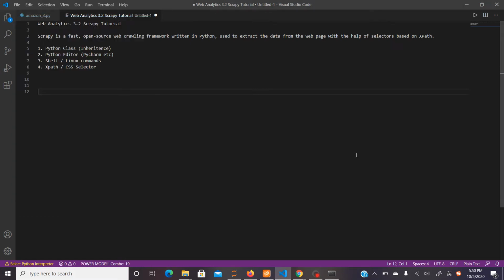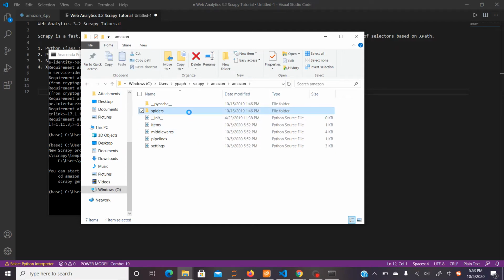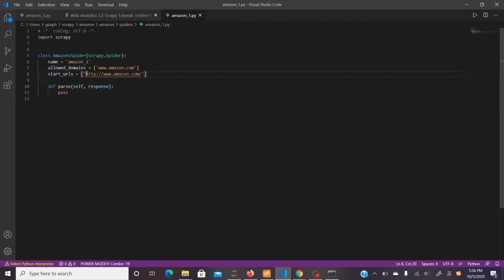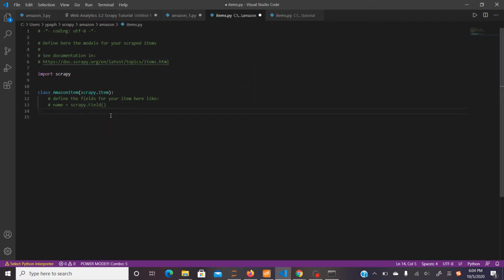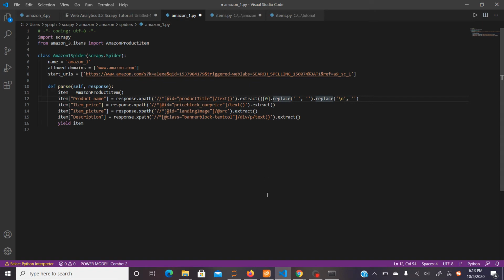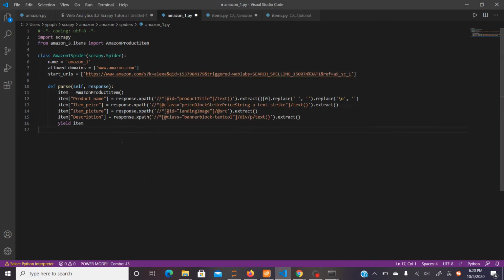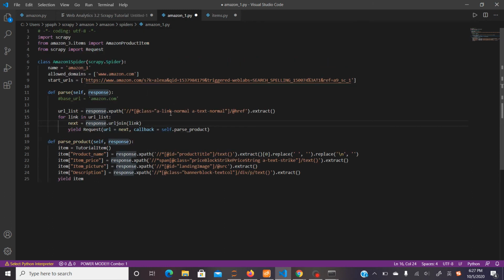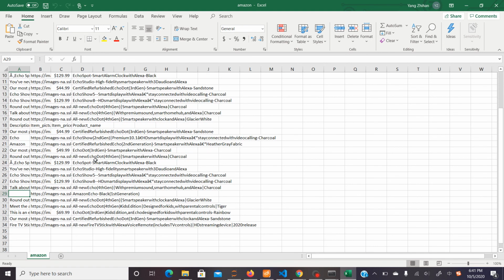{Web Analytics 2020} Lab3 - Part 3 - Scrapy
By Zhihan Yang
This lab is about crawling with Scrapy package.